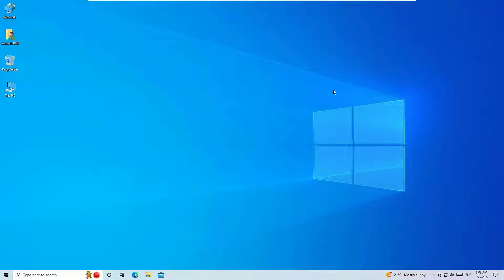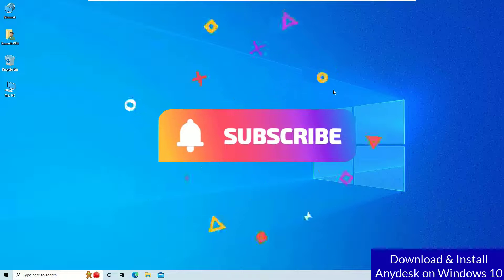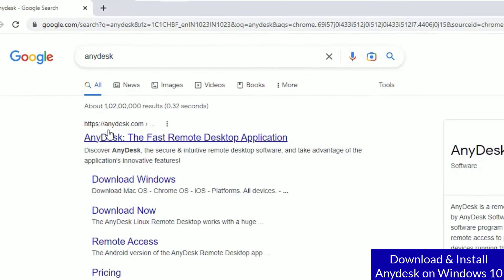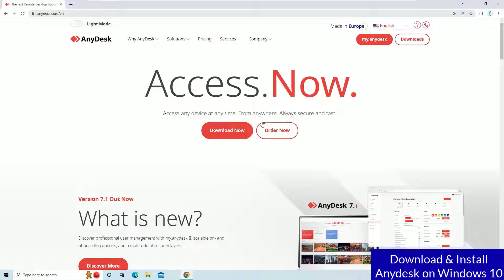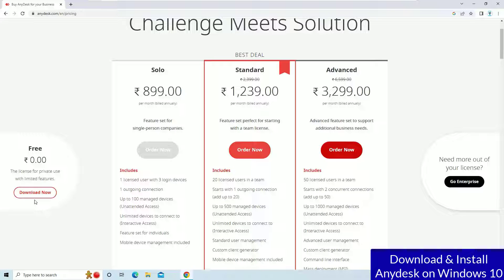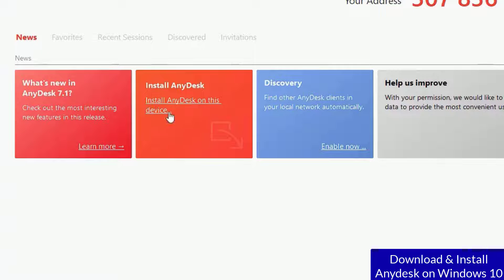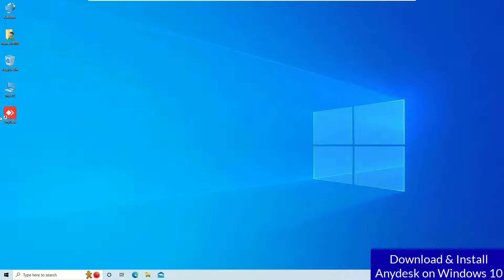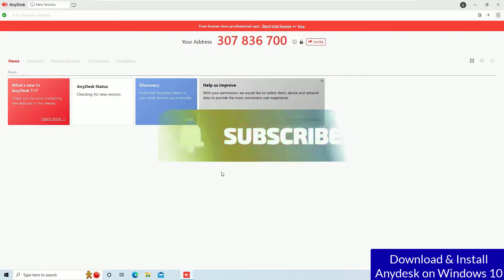Anydesk Download and Installation for Windows Laptops | Step-by-Step Guide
How to download and Install Screen sharing AnyDesk Software Free on laptop.